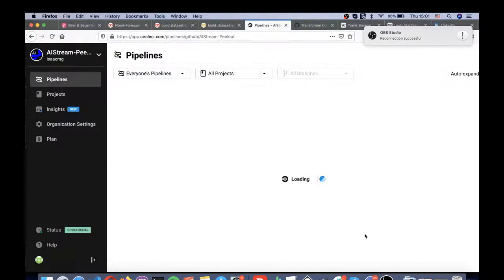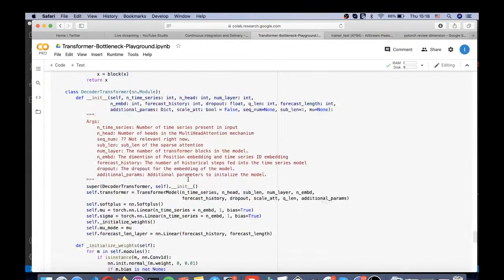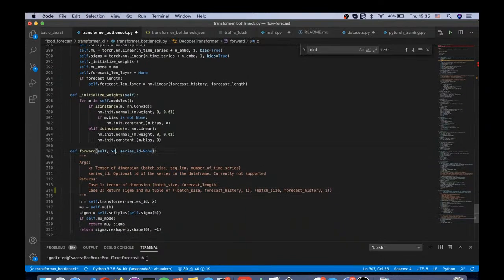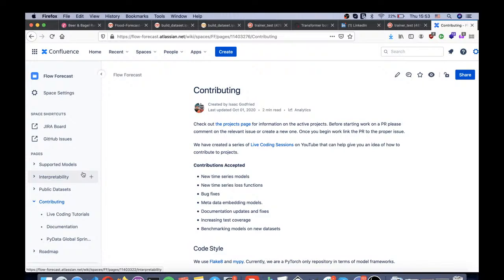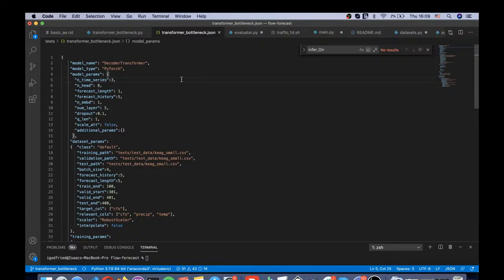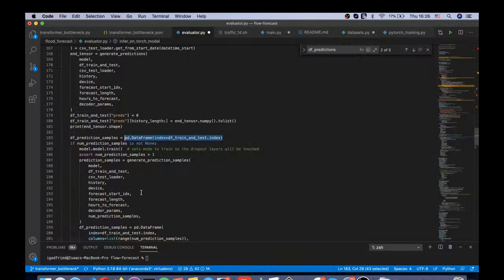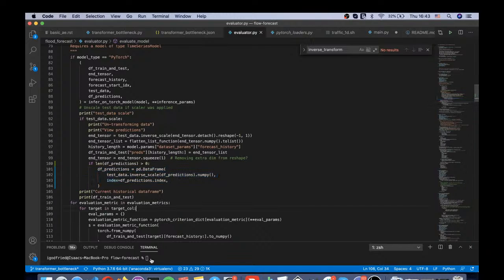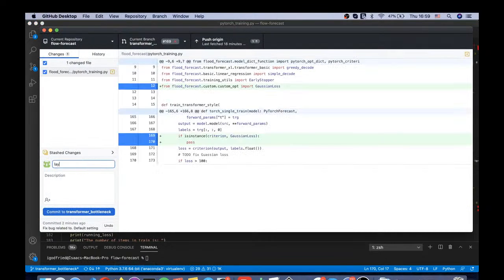Hacktoberfest Deep Learning Live Coding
See Devpost for full agenda In brief for this episode we will focus on merging current PRs, adding a transformer model variant, and supporting inference mode/production deployment for existing time series models.